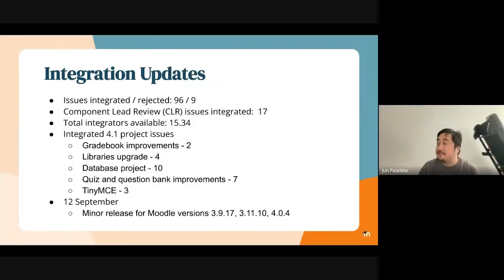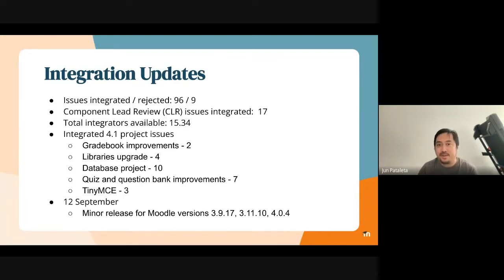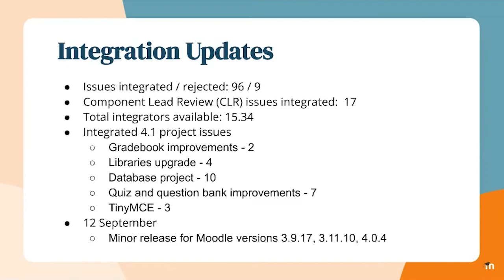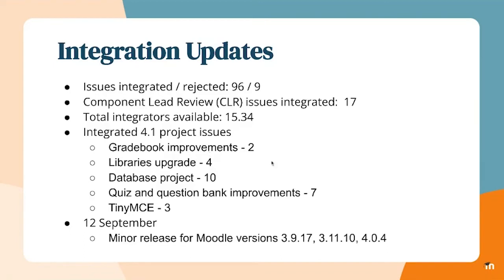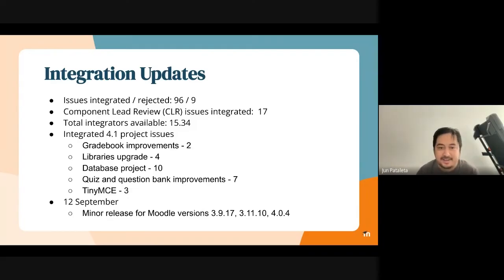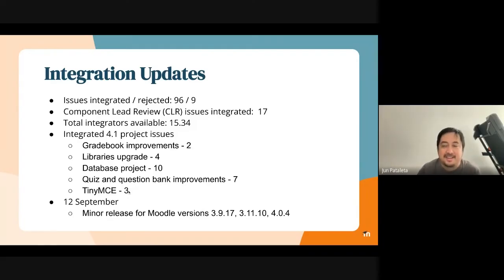Showcase Short | An insiders view on integrations progress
Watch the Showcase Short, An insiders view on integrations progress, from the October 2022 Sprint Showcase.